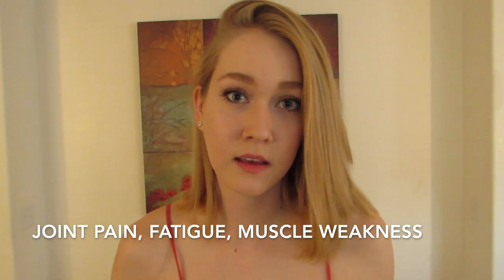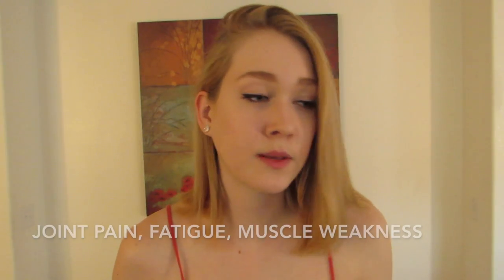Sjögren's Syndrome | Dry Everything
→ Shop Live Hope Lupus Merch (I appreciate your support)

My name is Samantha Wayne and I have been creating advocacy videos on YouTube since 2009. I created Live Hope Lupus in order to create a space where those with chronic illnesses could get information and support.